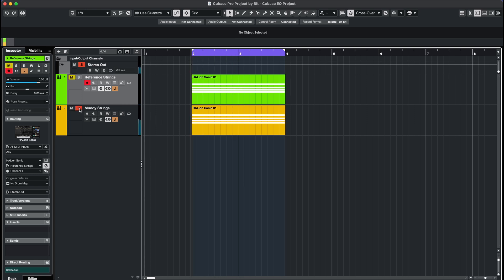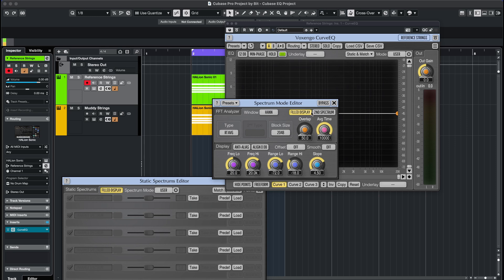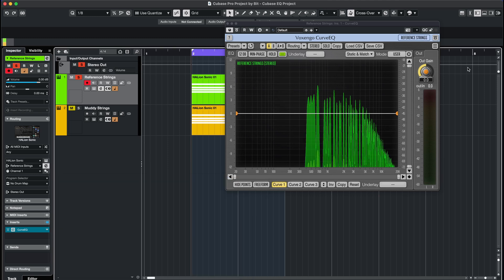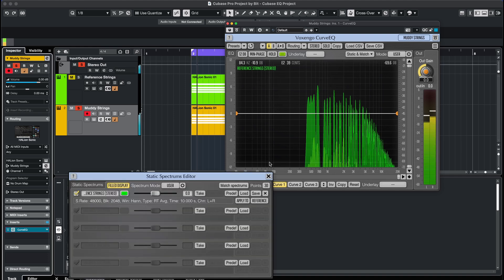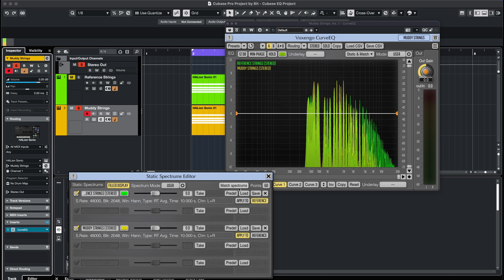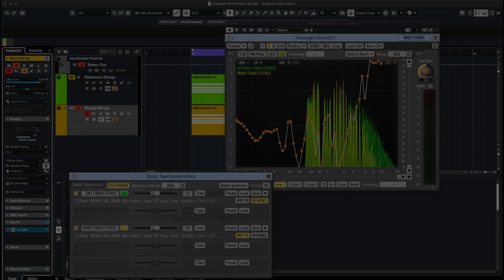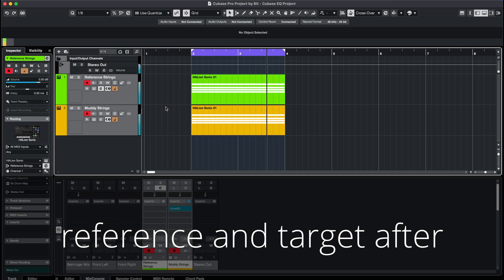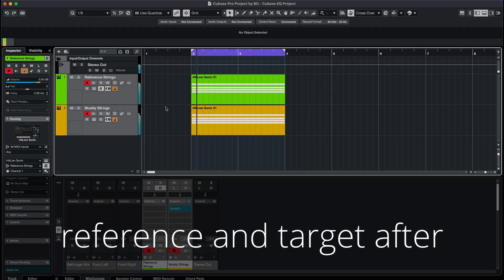How to Match EQ Curves of Instruments | Cubase Tutorial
In this video, I will show you how to use Voxengo Curve EQ, which comes pre installed with cubase, but is also available for other DAWs. The plugin enables to match the frequency spectrum of different instruments, by matching their EQ curves. This way, both instruments sound more alike.